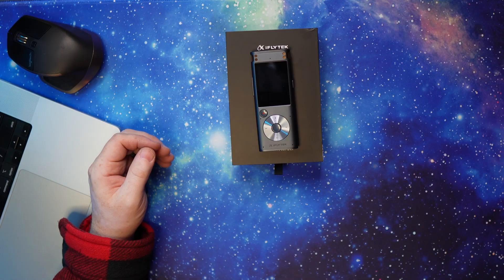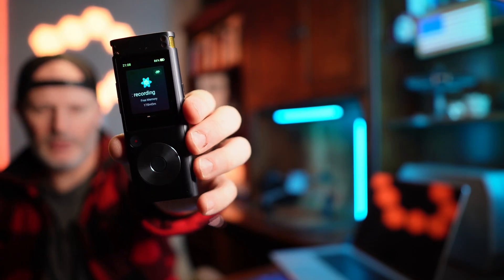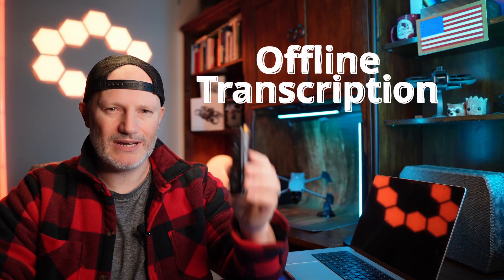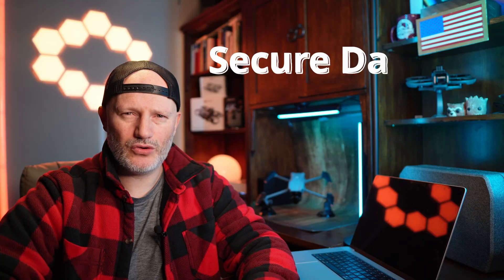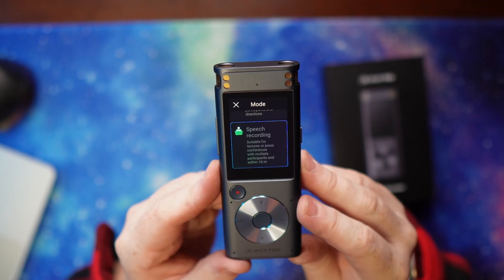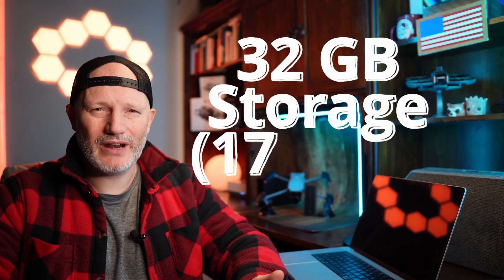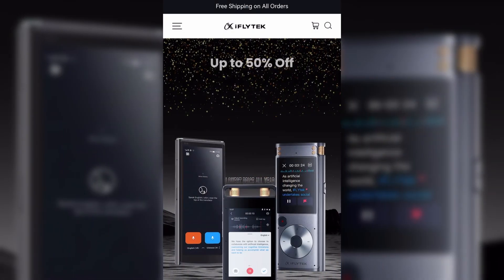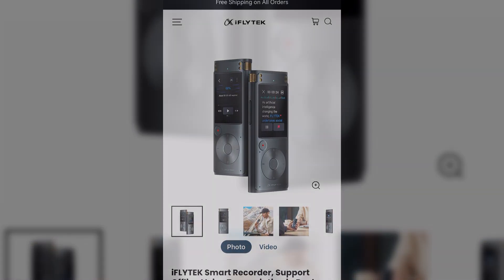iFLYTEK Smart Recorder Features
This device is so well made, full of features and such a great value for your money. In this video I cover my first impressions and go over the features. Please use the link below if you are considering buying this awesome device, it really helps the channel, thank you,

Any questions I will get back to you in the comments.